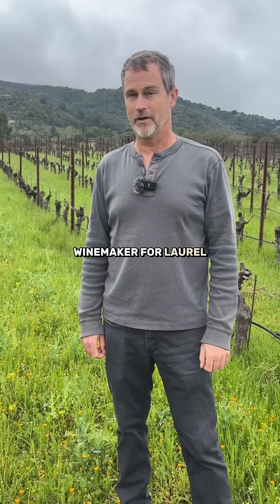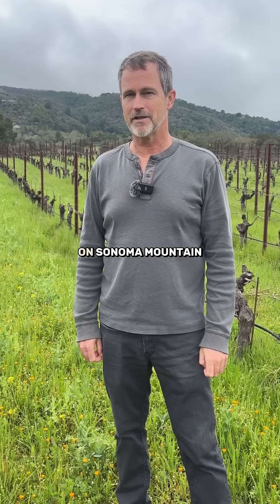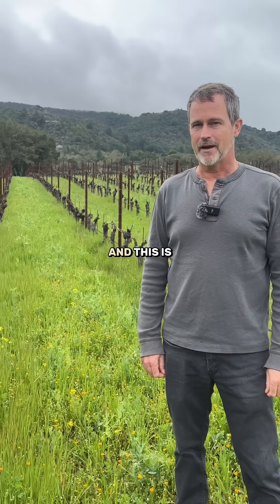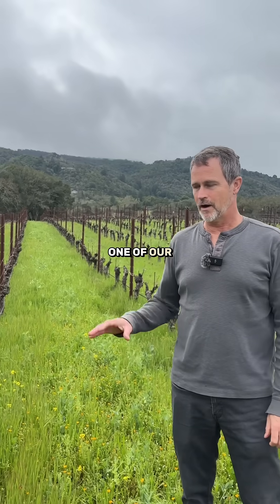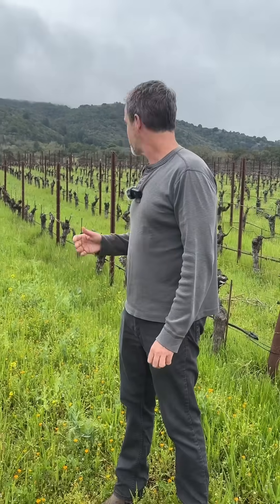Vineyard News | Insectary 🐞🌿🕷️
Insectary rows—carefully chosen plants that attract beneficial bugs—help us protect the vines naturally.

These vibrant strips bring in pollinators and predator insects that keep pests in check, reducing the need for synthetic pesticides and supporting a healthier vineyard ecosystem.

A win for the vines, the wine, and the planet 🍇🌎